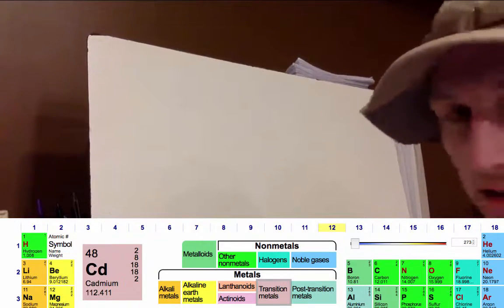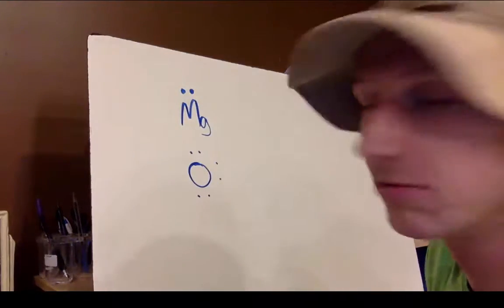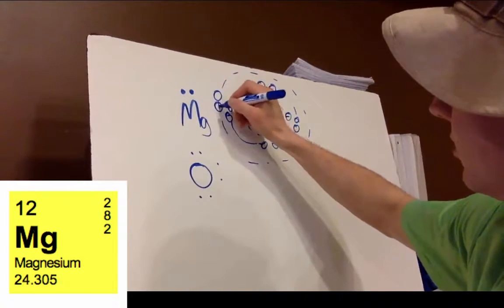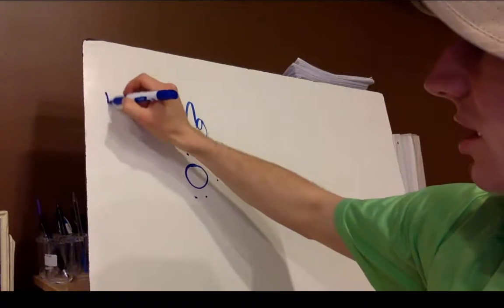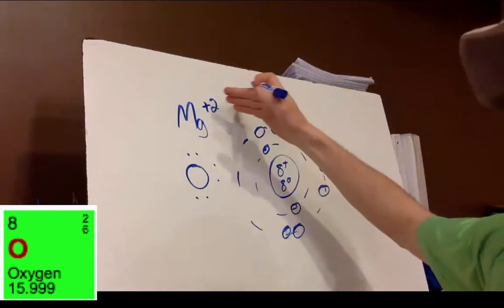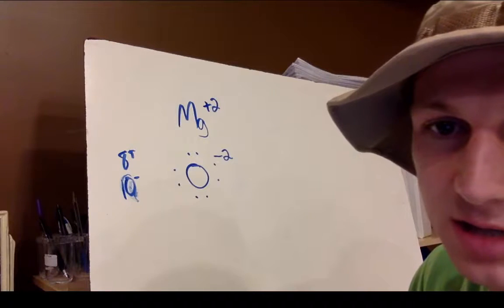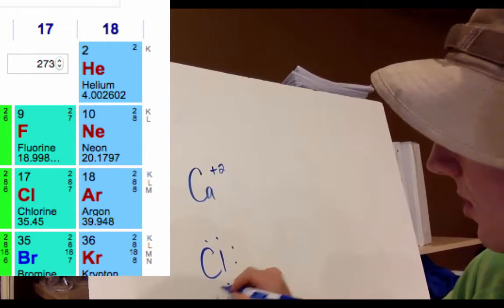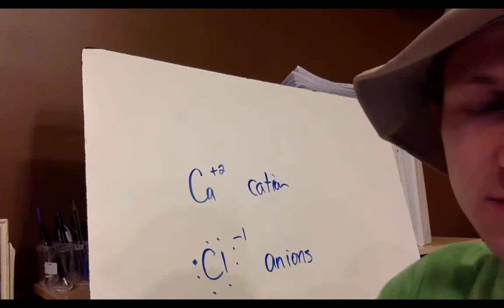Ions and Lews Dot Structures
This video gives a short overview of how elements can become ions, along with some of the vocabulary and a few examples done as Lewis Dot structures and Bohr models.